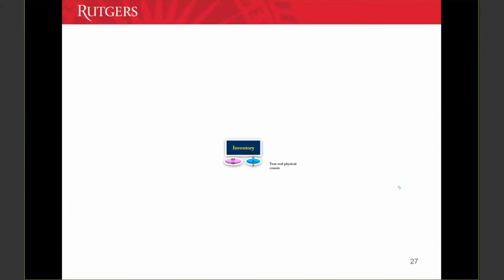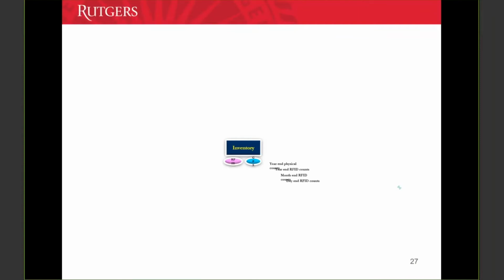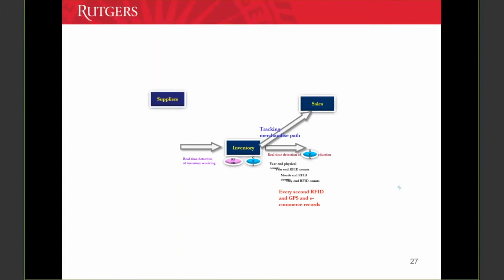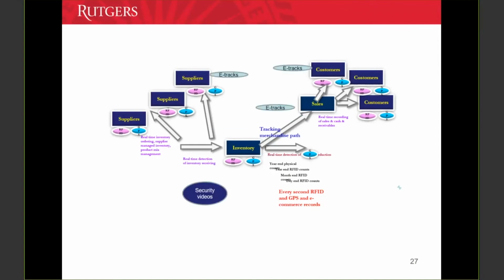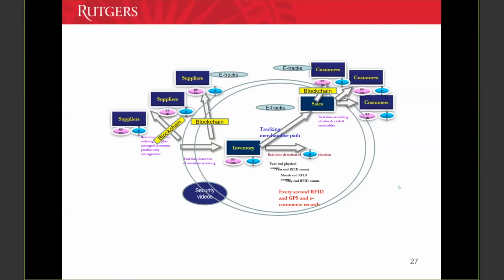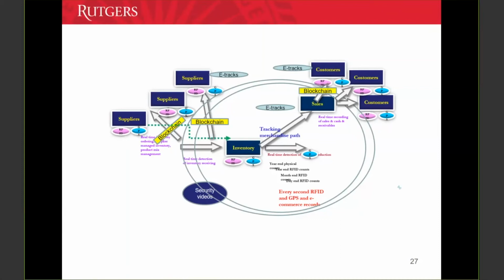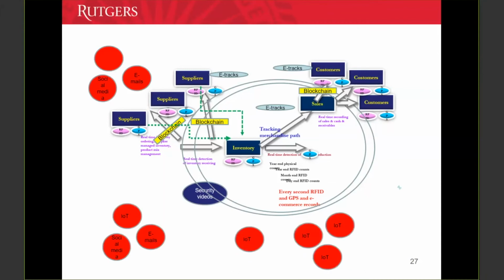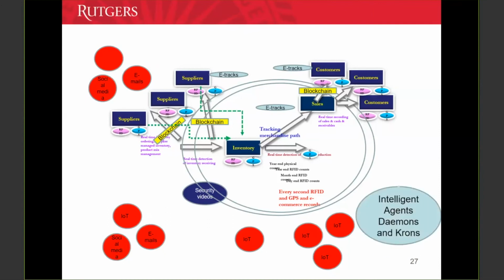Part 2: Evaluating the Effectiveness of Internal Control Using Process Mining - Fall 2017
PAMBA IT
Professor Miklos Vasarhelyi & Tiffany Chiu
Oct. 2017

00:00:21 Measuring Inventory
00:18:15 Process Mining and Monitoring